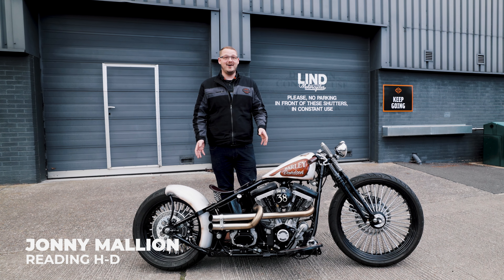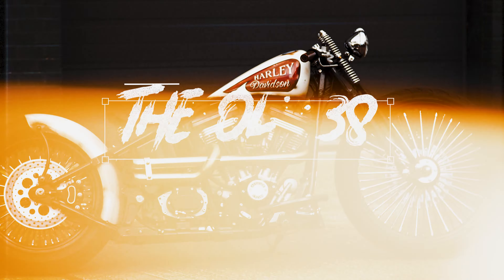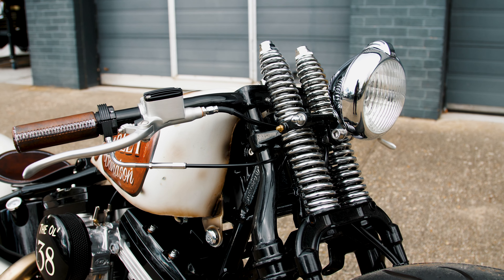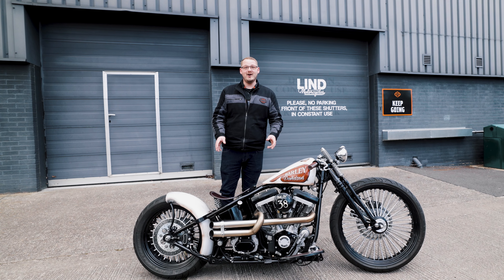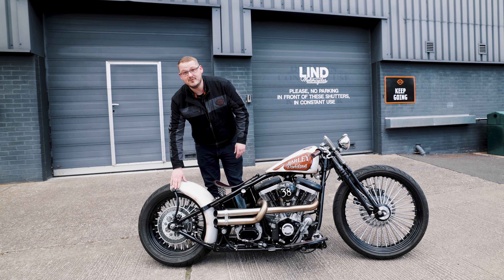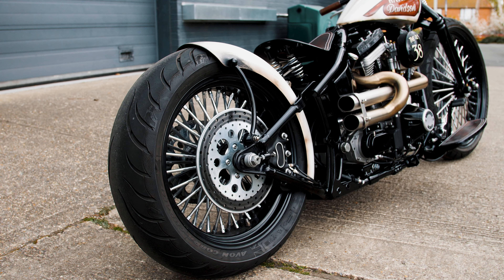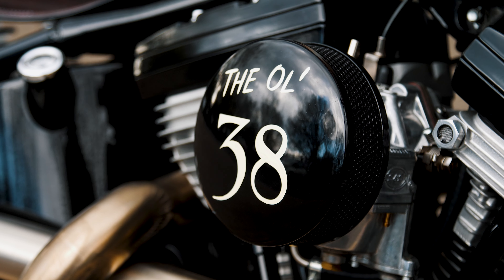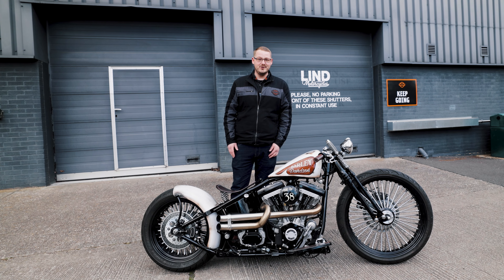Custom Harley-Davidson 1340 Evo | The Ol' 38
Jonny at Reading Harley-Davidson shows us around a customer bike, custom built by Attitude Cycles.

Harley-Davidson - lind.co.uk/harley-davidson
Triumph - lind.co.uk/triumph
BMW Motorrad - lind.co.uk/bmwmotorrad
Porsche - lind.co.uk/porsche